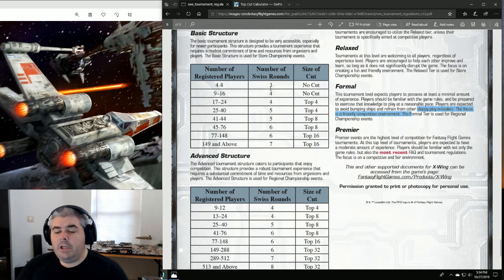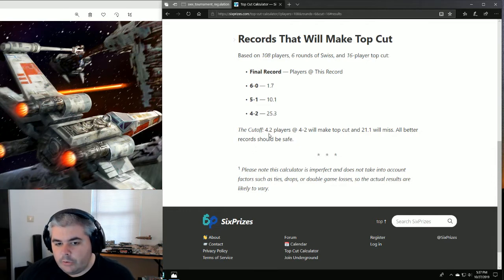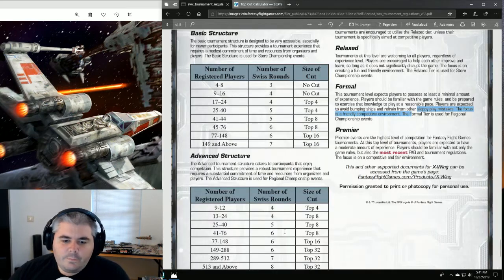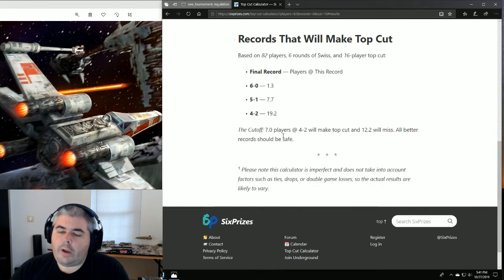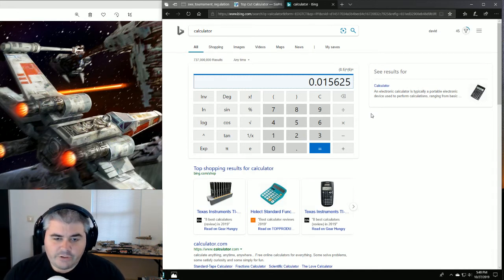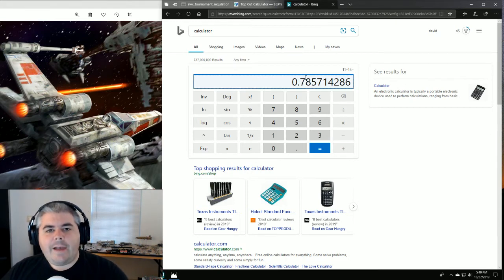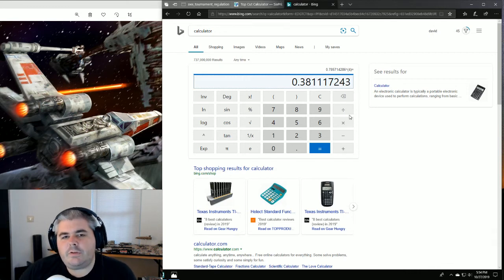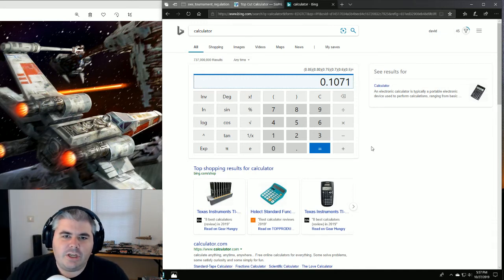X-wing Becoming Competitive Episode 7 Why tournament structure matters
I will be discussing how to approach different tournament structures and why winning in the cut is so difficult.

Video by David Kelley